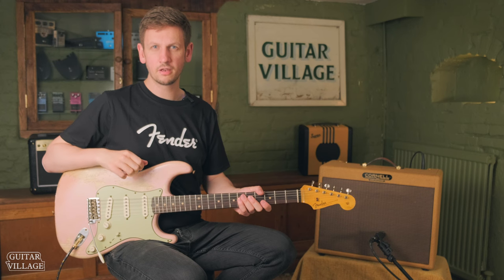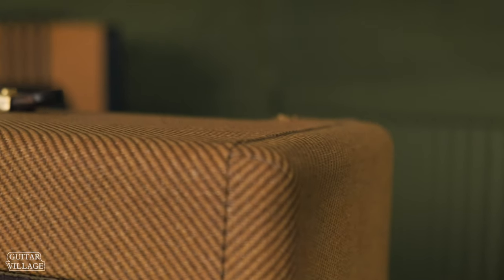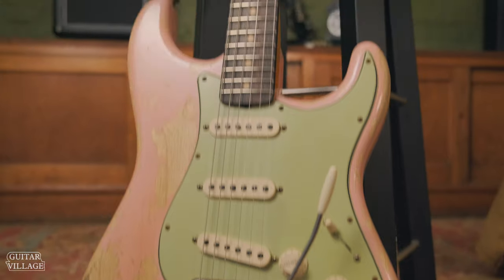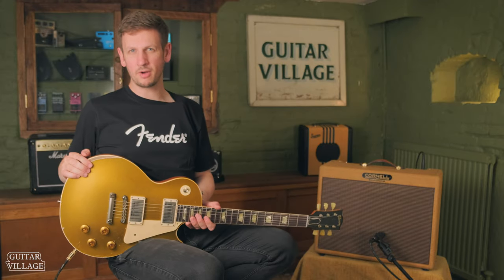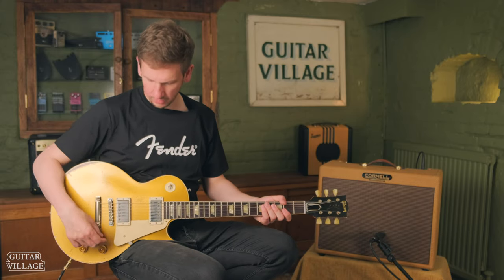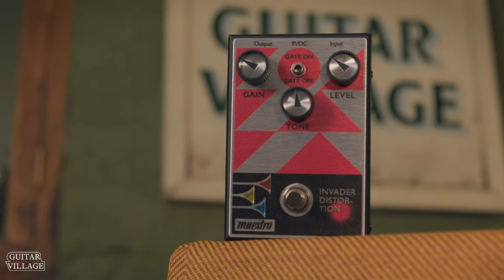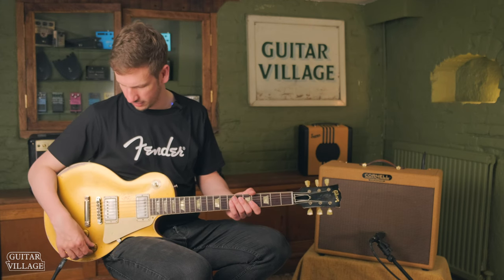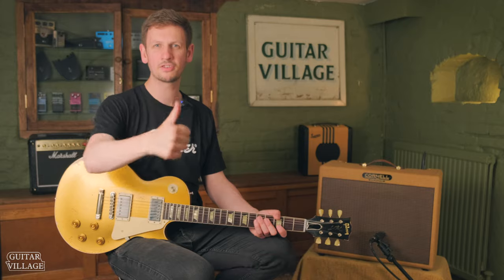The Guitar Village Standard - The Cornell Romany 12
Chapters:
0:00 - 0:32 Intro
0:33 - 1:34 About Cornell Amps
1:35 - 2:21 Shell Pink CS Strat Introduction and clean tones
2:22 - 3:05 Strat with drive
3:06 - 4:06 Gibson Les Paul Murphy Lab introduction and clean tones
4:07 - 4:35 Les Paul with drive
4:36 - 4:55 What drive pedal are we using?
4:56 - 6:02 Cornell's onboard overdrive
6:03 - 6:28 Showing off the Cornell's dynamic range
6:29 - 6:50 COMMENT SUBSCRIBE AND LIKE!

IF YOU LIKE WHAT YOU SAW IN THIS VIDEO:

Gibson CS Murphy Lab 1957 Les Paul Reissue Goldtop Ultra Heavy Aged